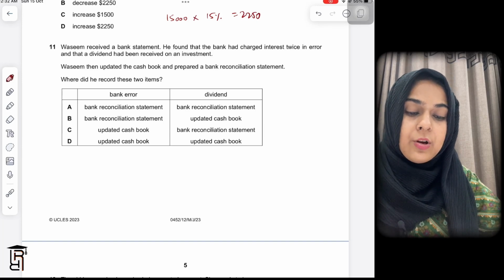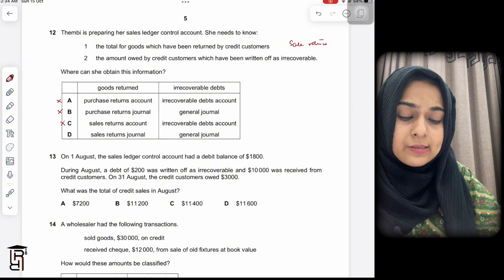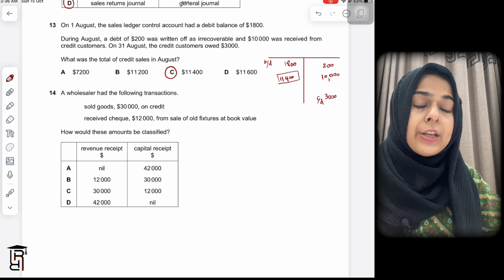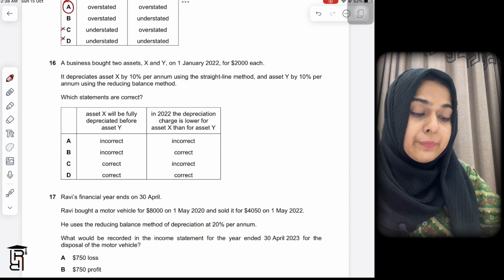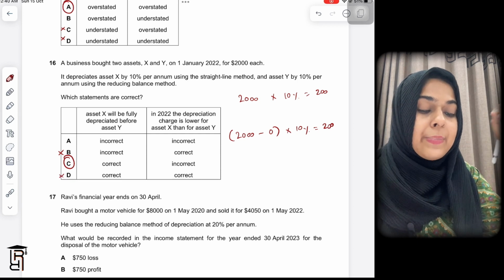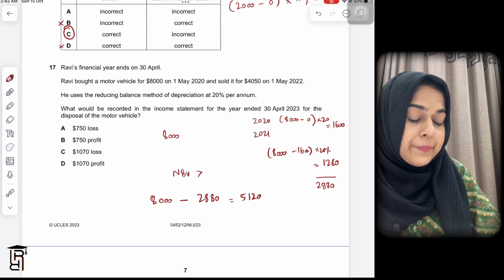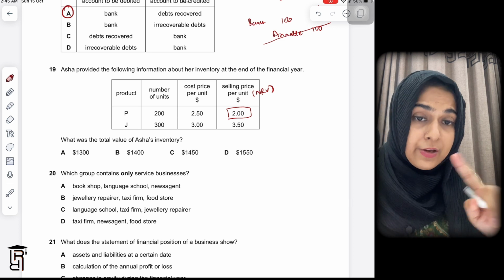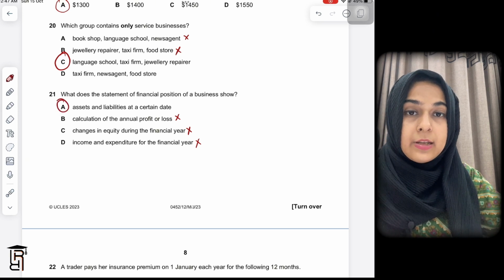O level/IGCSE Accounting, May June 2023, Paper 1, Variant 2, Part 2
This video has detailed solution of May June 2023 Paper 1 Variant 2.

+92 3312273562